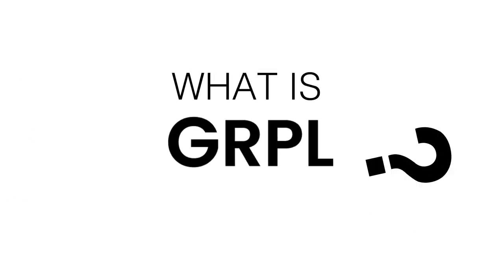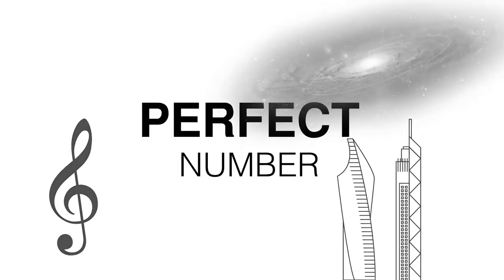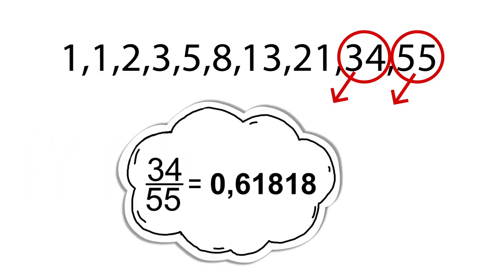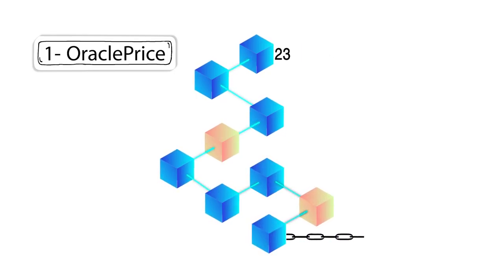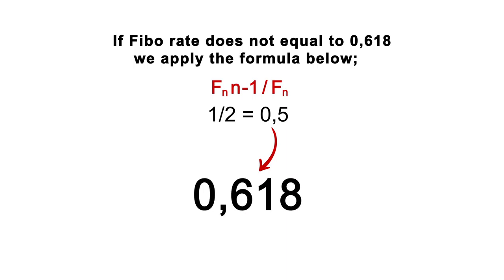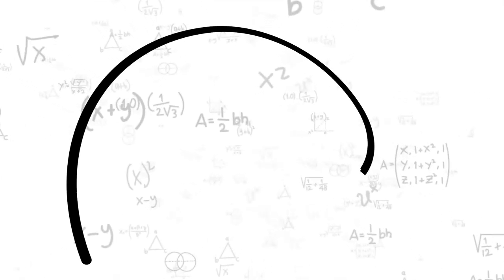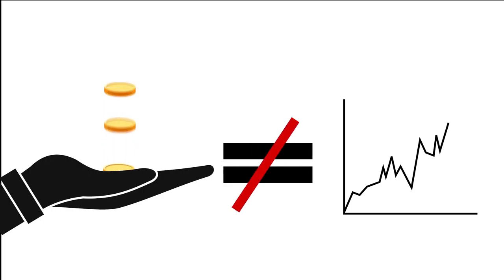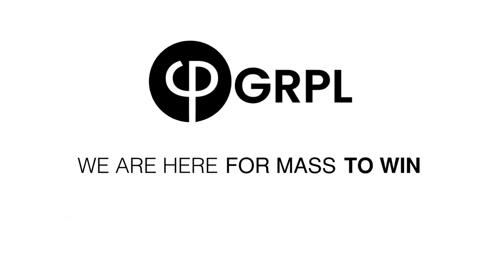What is GRPL? | Cryptoclips Trailer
Grpl uses two different rebase systems. First, calculations are made by basing fibo prices as the target price. In this way, target prices which repeat each other can be created.

Bitcoin: 14C7VT7JyCvEsDiC4sb9SwtX2dWrzVF5CG
Ethereum: 0x43888Fefbb1b55Ea615943df8a4e1EFF4a7d4A79
Dash: Xw9GkCDzzpK7JfTpwHuhjfE3Wox9SJCp13
Litecoin: LMi8zvAL71oN8pH5fjgBQDV4vz2XFje4zb